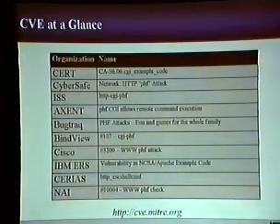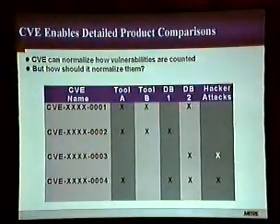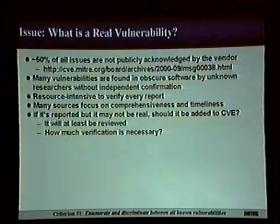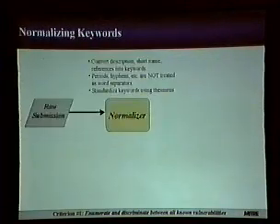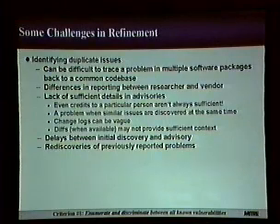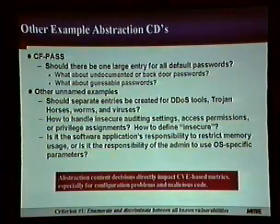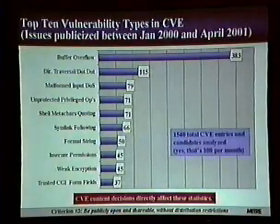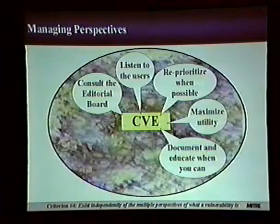Steven Christey CVE Behind the Scenes The Complexity of Being Simple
Steven M. Christey,
CVE Behind the Scenes: The Complexity of Being Simple

CVE, the Common Vulnerabilities and Exposures list, is just a collection of unique numbers, ridiculously terse descriptions, and a hodgepodge of references.  Isn't it?  To most people, CVE looks quite simple.  And it is, by design.  But simple doesn't always mean easy. I'll delve into some of the roadblocks faced during the short life of "the little list that could."

When David Mann and I proposed the CVE concept to the Vulnerability Database Workshop at Purdue CERIAS in January 1999, we outlined the following major criteria for a good CVE:

  - enumerate and discriminate between all known vulnerabilities
  - assign a standard, unique name to each vulnerability
  - exist independently of the multiple perspectives of what a vulnerability is
  - be publicly "open" and shareable without distribution restrictions

I'll discuss the challenges that MITRE and the CVE Editorial Board face in trying to satisfy these criteria, including: what we got wrong in those early days; the terminological warfare that forced CVE to change its name; how CVE has taxonomical features even though we claim that it's not a taxonomy; how CVE, which supposedly isn't a database, encounters various problems that full-fledged vulnerability databases do; why some candidates have been around for two years - and why some might stay that way forever; the bureaucratic process for creating official CVE entries that nonetheless has its advantages; what's being done about IDS; how CVE can simultaneously suffer from too much information and too little information; how CVE entries themselves have evolved over time, and how they publicly reflect the education of a vulnerability analyst; why it's impossible to please everyone at the same time; how having CVE could have helped in the construction of CVE; the buzzword-compliant techniques that support the population and search of CVE; what's being done about the delays between the initial public announcement of a security problem and the assignment of a candidate number; how there really isn't a CVE "behind the scenes;" and whatever else I (or you) feel like talking about.

Steve Christey is a Lead INFOSEC Engineer in the Security and Information Operations Division at The MITRE Corporation.  After joining MITRE in 1989, he initially conducted research in artificial intelligence (AI), moving into the information security arena in 1993. He was the primary security auditor for MITRE's networks from 1994 to 1999, conducting network-based risk assessment, management, and incident response.  Since 1997, he has conducted research which blends his experience in AI and security, in topics such as automated vulnerability analysis of source code, reverse engineering of executable code, and distributed security assessment.  From 1999 to  the present, he has been the editor of the Common Vulnerabilities and Exposures (CVE) list, and the Chair of the CVE Editorial Board. Mr. Christey holds a B.S. in Computer Science from Hobart College.